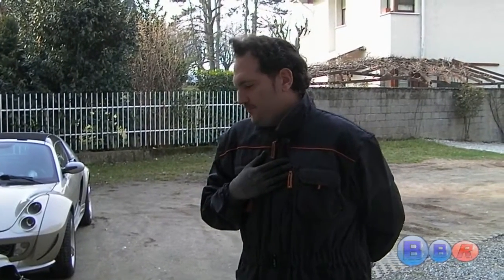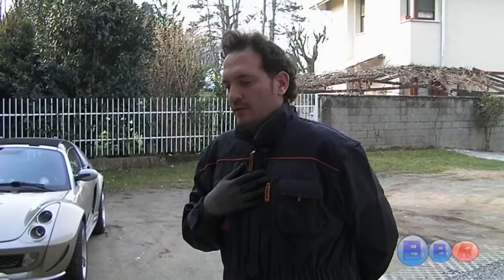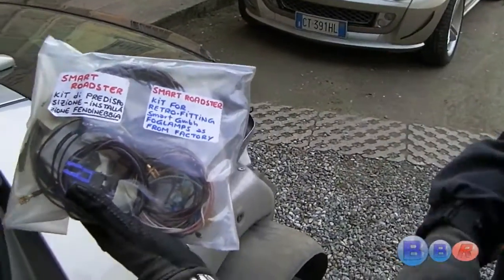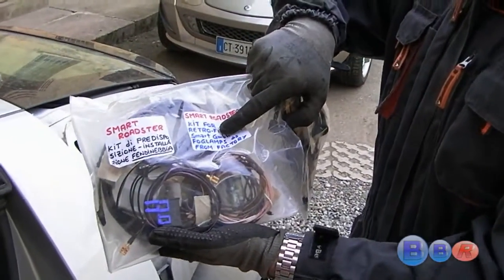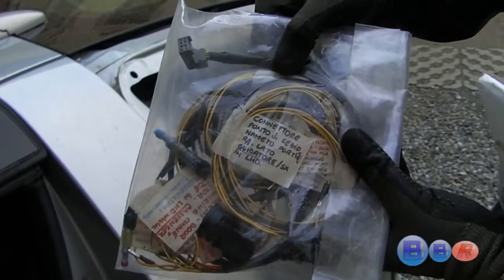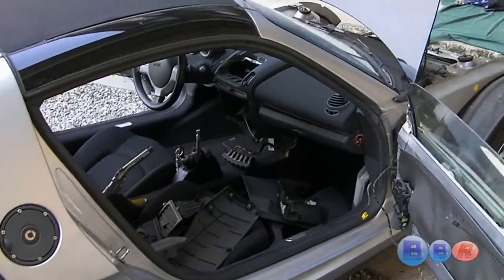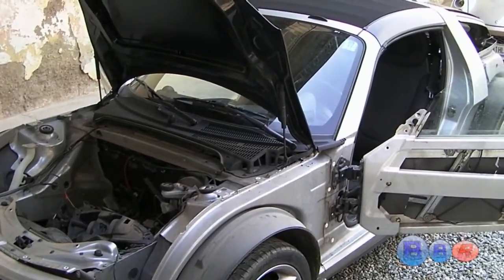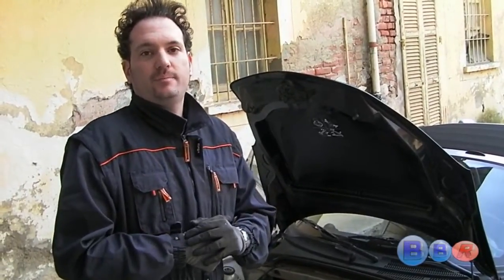SMART ROADSTER Professional Technical Consulting (Water Leaks, Service Measures, Options) - PROMO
designed by Dr. Andrea Carli (ITALY)

Promotional Video to present myself to the audience.

Hi everybody :-). I'm Italian.
I'm a smart roadster owner since January 2005 and I have spent many years to study this great car to fix the most common and rare problems. I got it. I still continue to upgrade my knowledge about the smart roadster, so enjoy my web site.

I offer technical consulting to fix PERMANENTLY the most serious problems regarding the smart roadster models:
_ Water Leaks: I found out 13 types of different water leaks.
_ Softop detaching.
_ Uncorrect softop folding.
_ Softop slide hoops broken.
_ Blower/Heater fan stop working.
_ Windows lifter mechanism broken.
_ Etc.

You can retrofit exactly as FFO (Factory Fitted Option) the following Options:
_ Foglights. Both for models with rain/light sensor and without it. The smart roadster showed on this video has equipped with rain/light sensor from Factory.
_ Electrical and Heated wing mirrors.
_ Heated Seats.
_ Starter Button as Collector's Edition or Brabus Xclusive.
_ Rain-light sensor.
_ Cruise control (you'll need a TAN code for the activation).

You will able to install many Brabus and standard accessories:
_ Brabus sideskirts.
_ Brabus pedals.
_ Brabus handbrake lever.
_ Brabus front spoiler.
_ Brabus gearknob.
_ Dash Pods.
_ Trip Computer.
_ I-pod Car Kit.
_ Rear parking sensors.
_ Sound system.
_ Etc...

You can "transform" your standard roadster (as mine was) to a "full optional" one (excepting both the side airbags and the power steering: very expensive modifications).

Dr. Andrea Carli (ITALY)